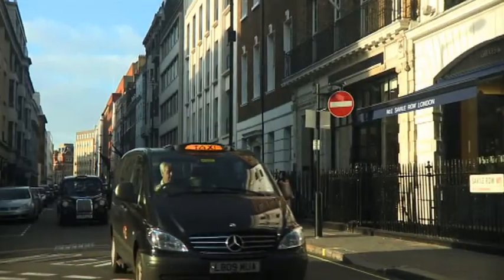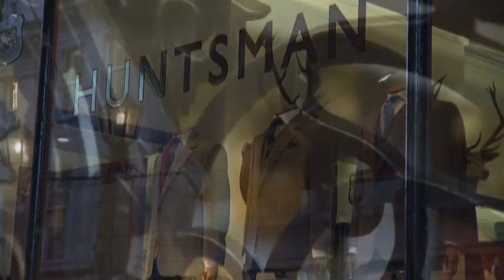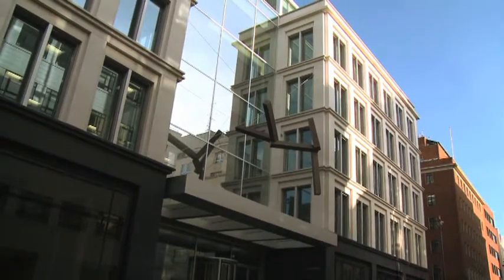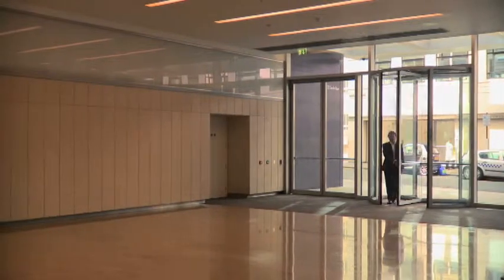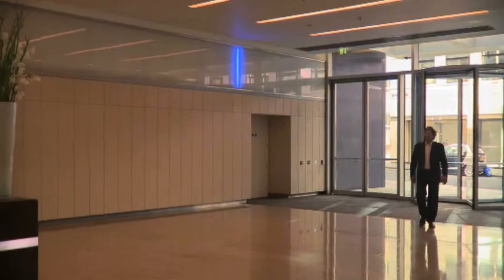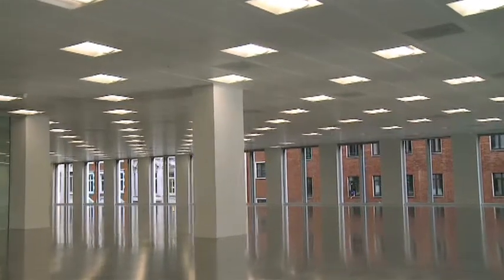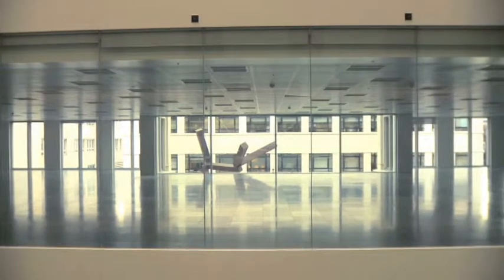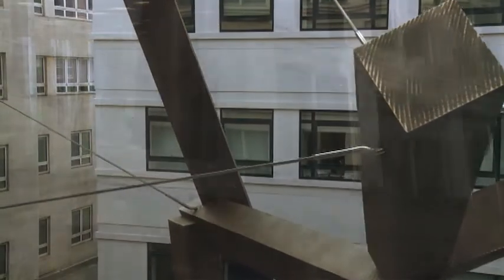EPA Film 006 008 23 Savile Row HD